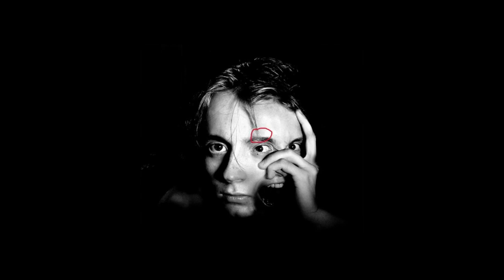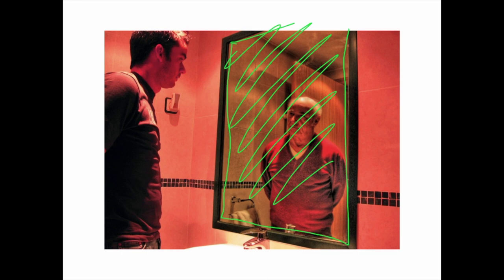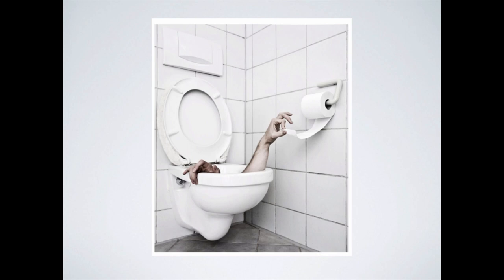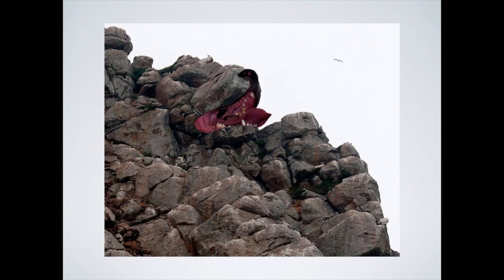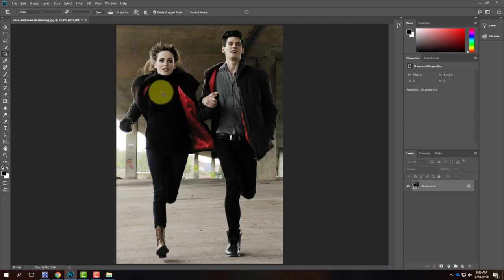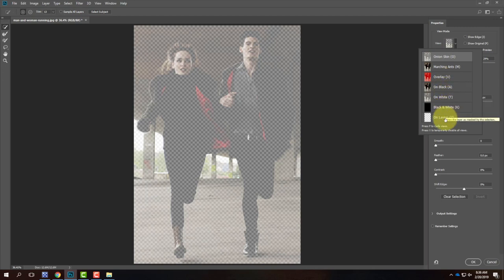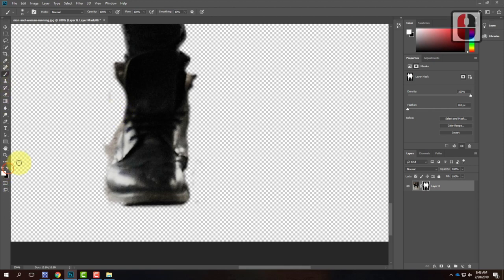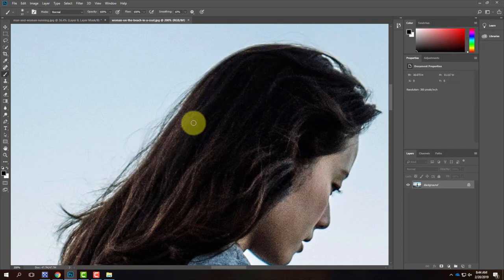Lecture 107 - Advanced Photoshop (Virtual)